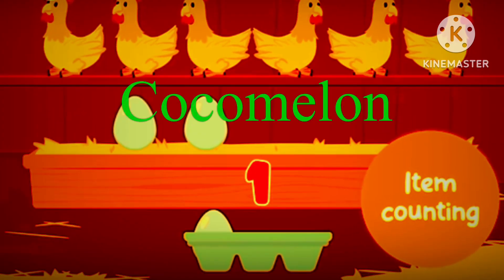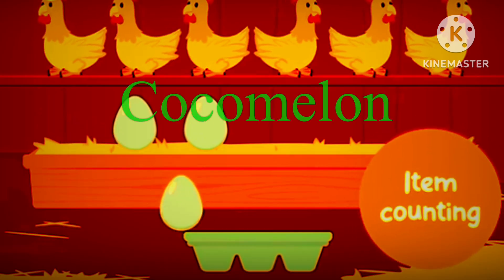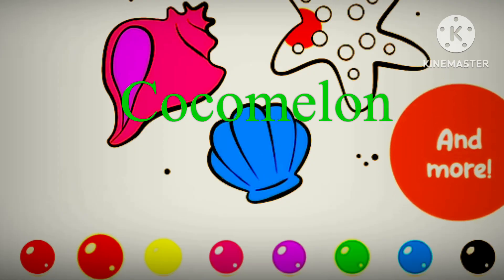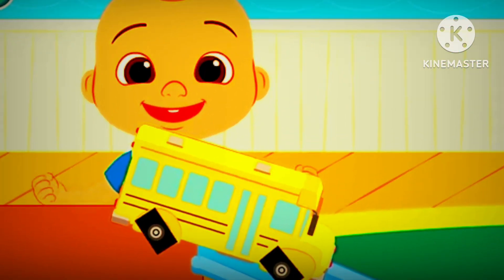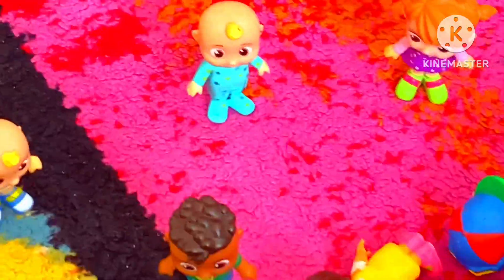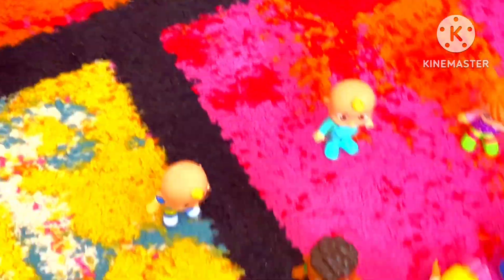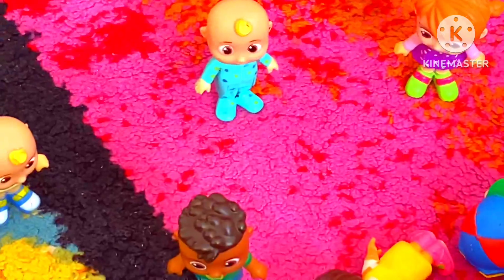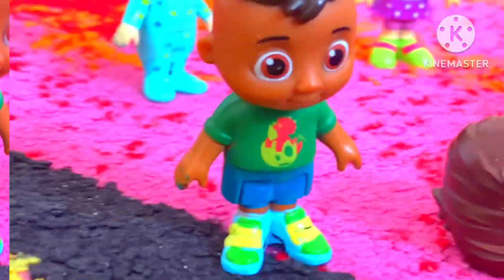CoComelon Kids Learn & Play Game! | NEW Learning App for Kids | Cocomelon Nursery Rhymes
Cocomelon kids learn and play game ! New learning play game

# cartoon